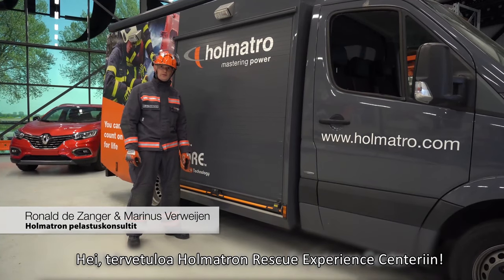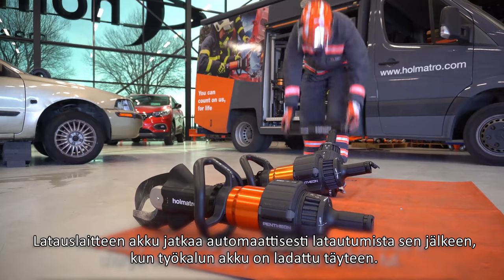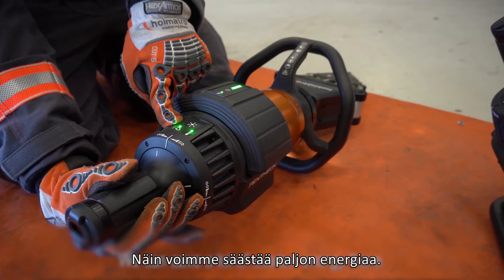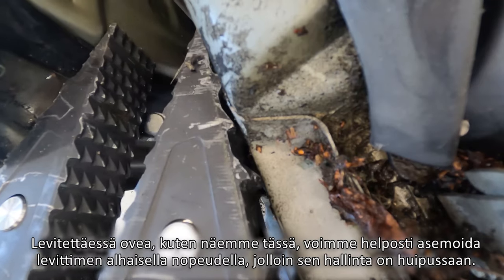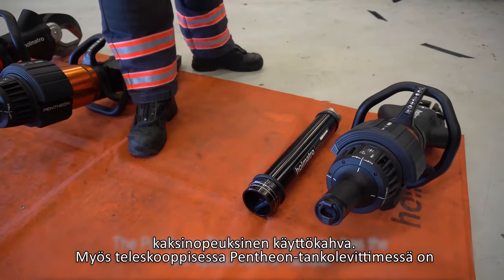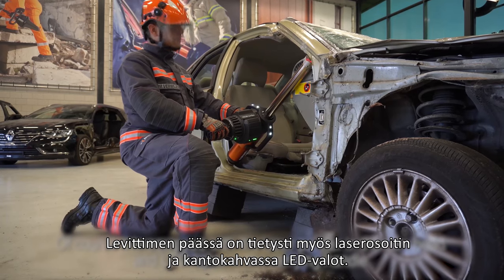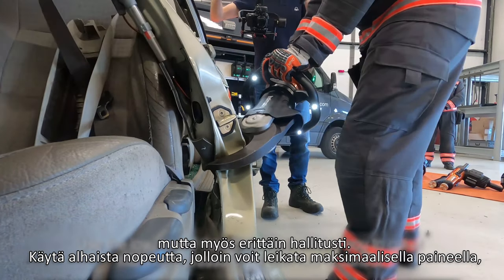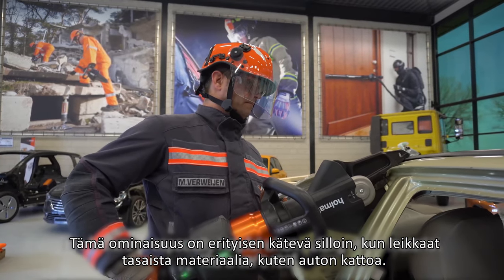Holmatro Pentheon (suomenkielinen tekstitys)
Uusi akkukäyttöinen Holmatro Pentheon-sarja